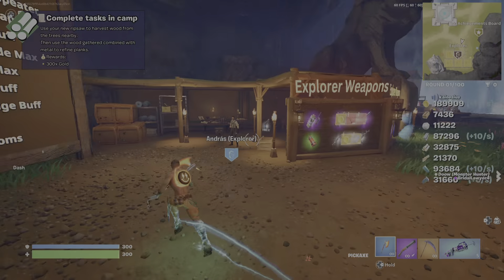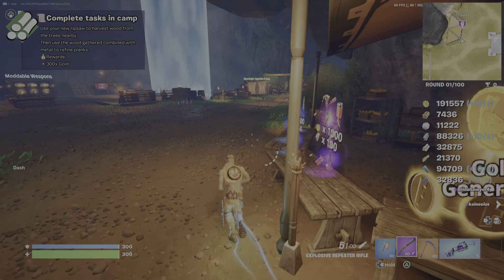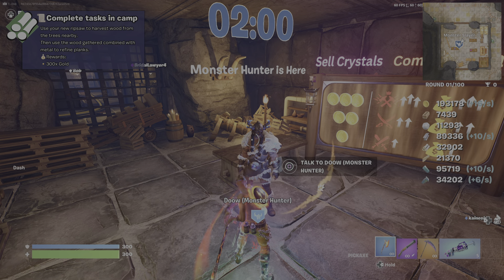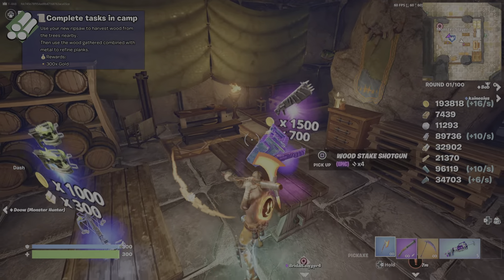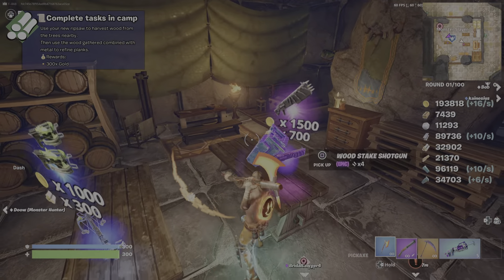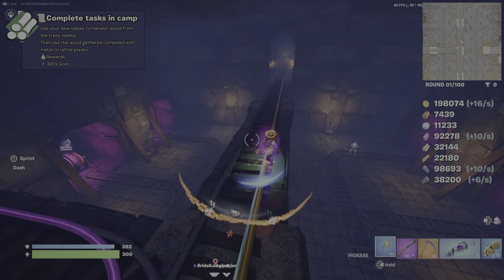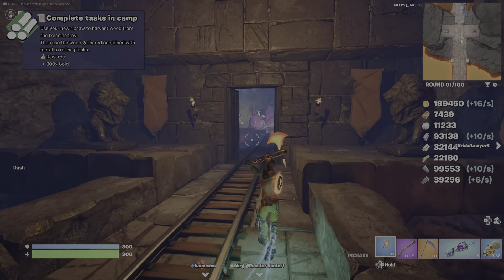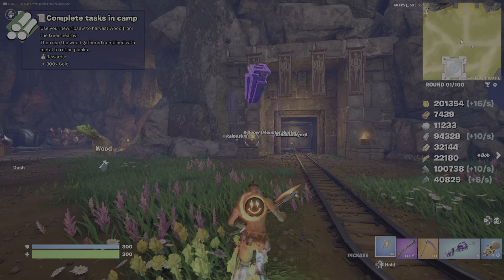Fortnite dungeon of gods tycoon rpg bossfight breakdown